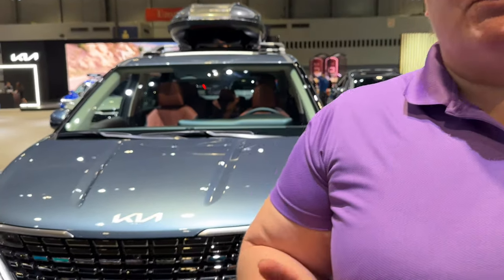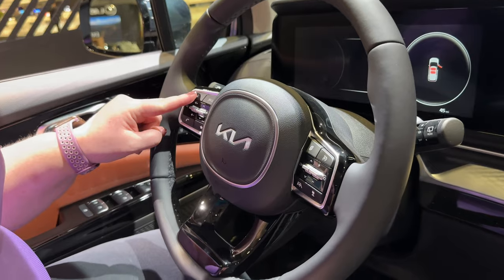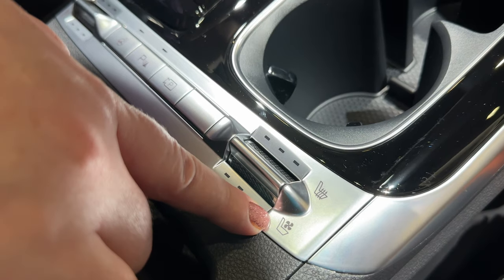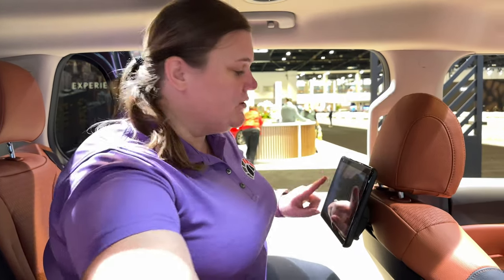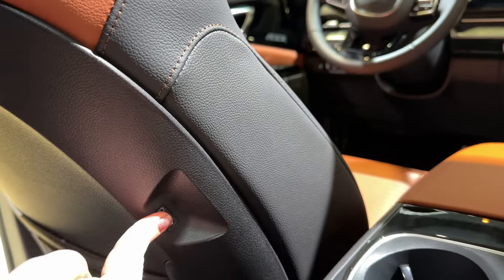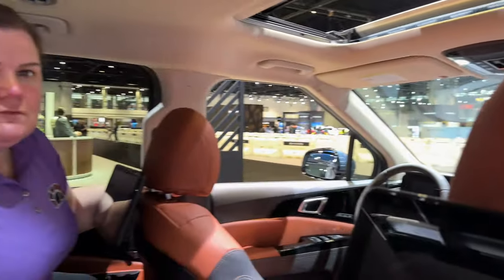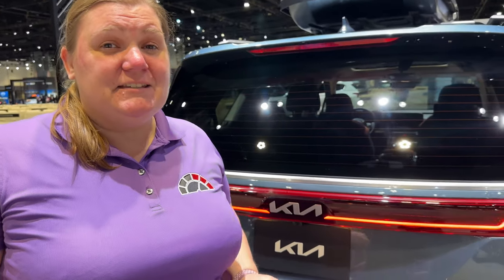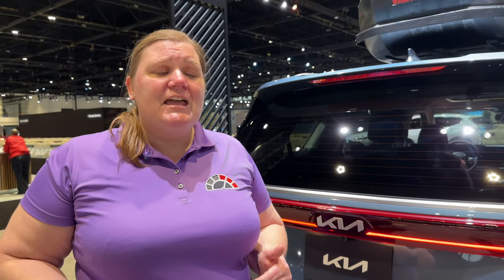The Party Van is back!- 2023 Kia Carnival is the best value in Minivans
Kelly has been bugging Dave to check out the all new KIA Carnival mini van for sometime and when you see it at the 2023 Chicago Auto Show you march over and check it out.  The minivan is more than picking your kids up from soccer practice now, Its drive 10 hours to make the travel club meet soccer van. This thing has all the comfort and features you would expect in a high end BMW but for half the price.

Join Kelly as she walks around this amazing van.

We offer members only videos and VLOGs